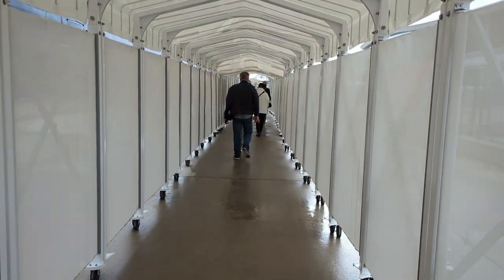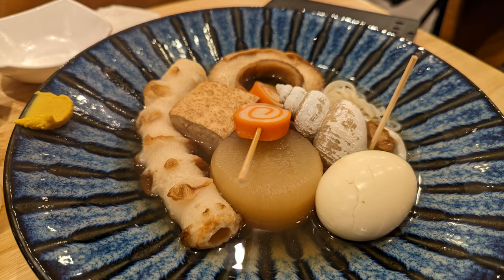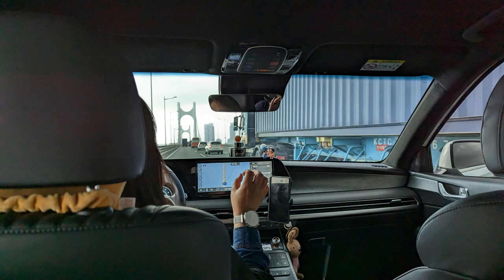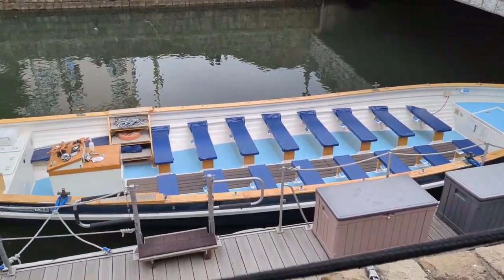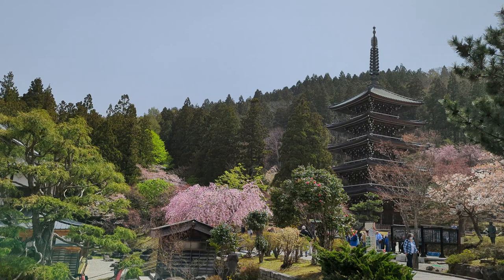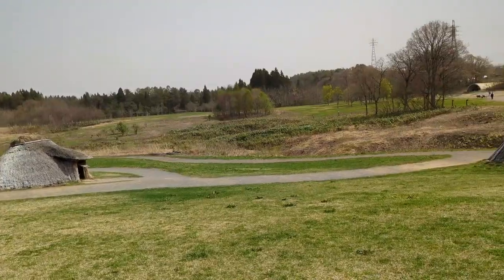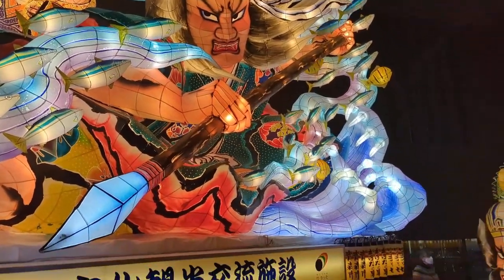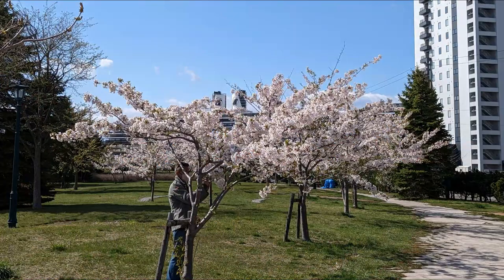Japan Series #5: Japan cruise 2nd week: Kanazawa, Otaru, Aomari, Hakodate, and Busan, South Korea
Join me on for our second week on our Holland America Japan Cruise including:
Holland America Shore Excursion: Kenrokuen Garden and Omicho Market
Holland America Shore Excursion: Aomori and Archeology
Holland America Shore Excursion: Morning Market and Mt Hakodate Ropeway

0:00 – 2:02 Kanazawa, Japan
2:03 – 4:56 Busan, South Korea
4:57 – 6:02 Otaru, Japan
6:03 – 10:37 Aomori, Japan
10:38 – 12:33 Hakodate, Japan